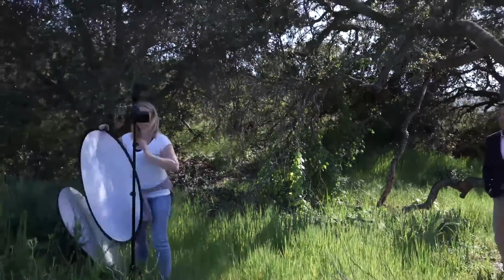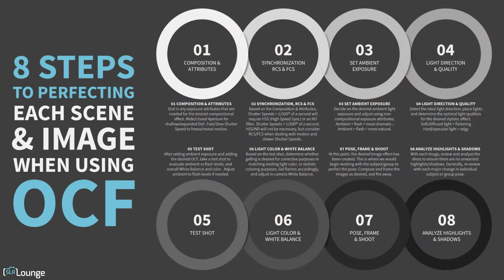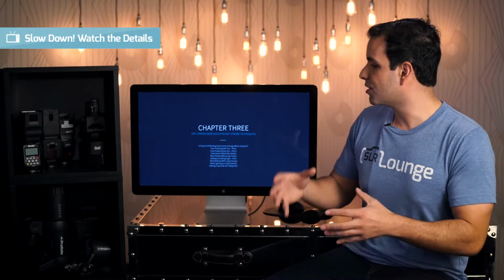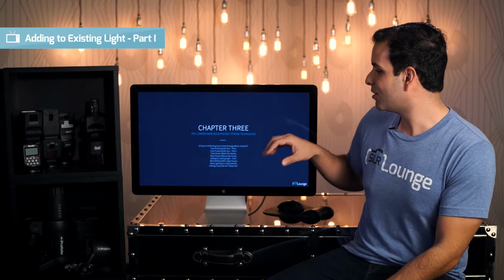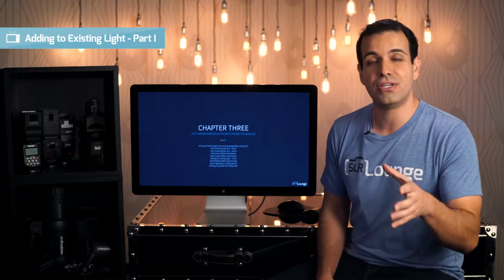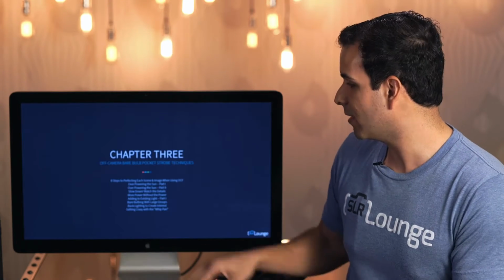Lighting 201 - 03 01 Chapter 3 Intro